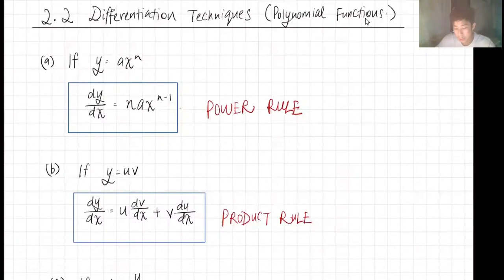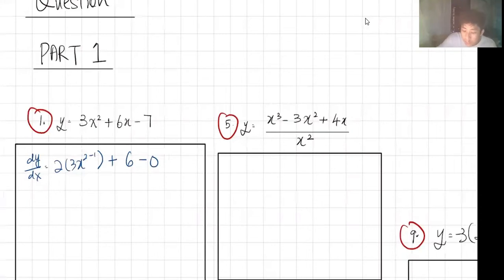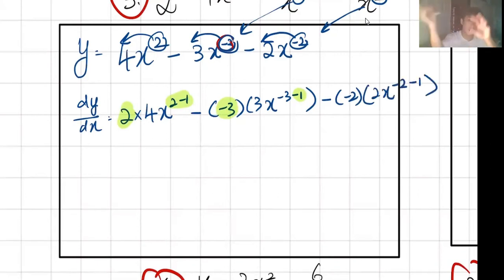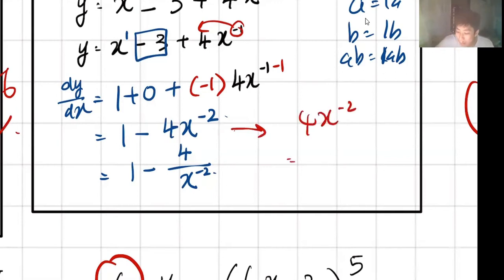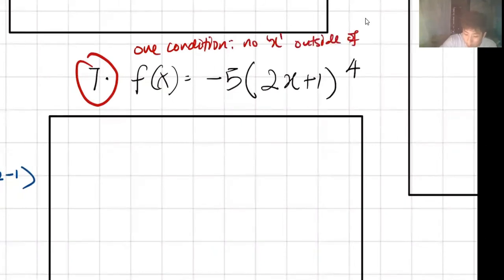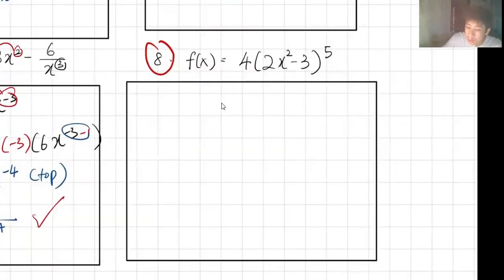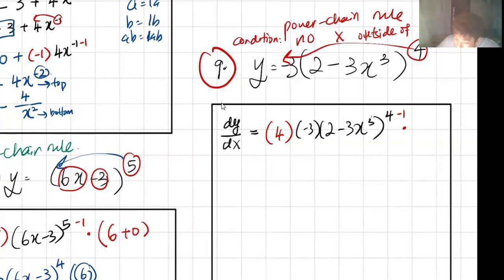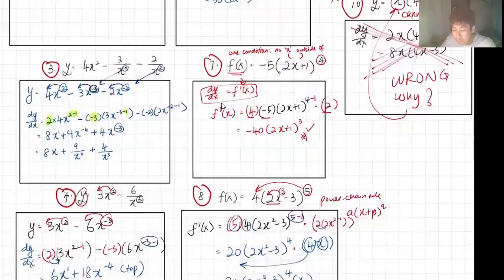F5 Add Math : Chapter 2.2 (Theory + Questions) - Power Rule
📀About this video:
1. COMPLETE & DETAILED discussion on the THEORY & QUESTIONS on POWER RULE
2. TIPS & ADVICE on different aspects including The Math Concepts, Questions, Personal Developments & LIFE

⏳Timestamps:
00:00:00 | Intro
00:02:30 | Theory on Power Rule
00:04:12 | PART 1 Q1
00:08:35 | PART 1 Q3
00:12:44 | PART 1 Q5
00:18:10 | PART 1 Q6
00:20:42 | PART 1 Q7
00:22:55 | PART 1 Q4
00:26:04 | PART 1 Q8
00:29:02 | PART 1 Q9
00:33:05 | PART 1 Q10* (Tricky)
00:34:16 | Summary/Outro